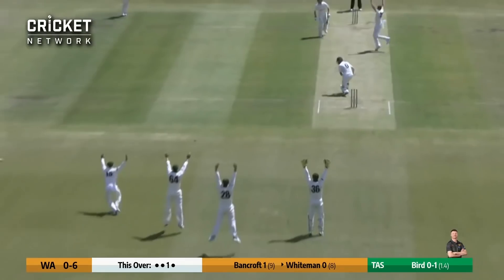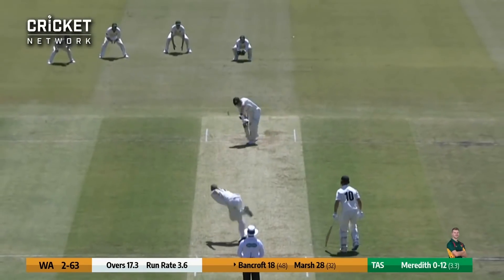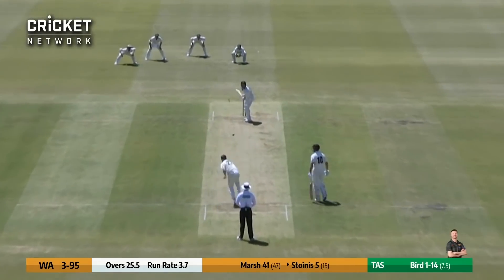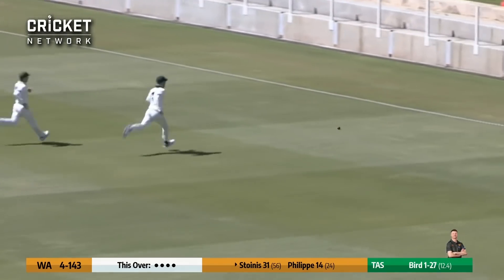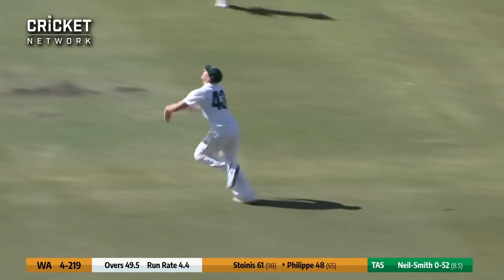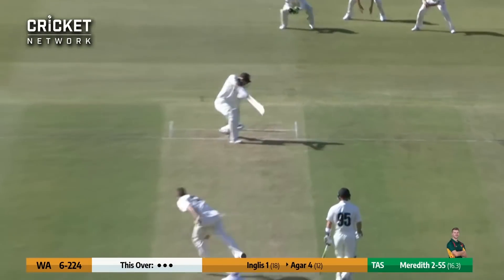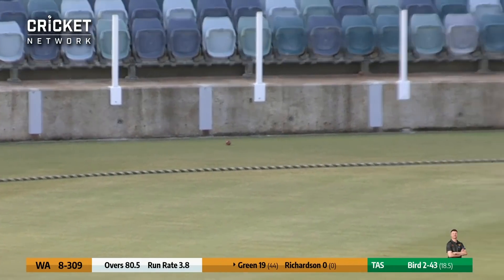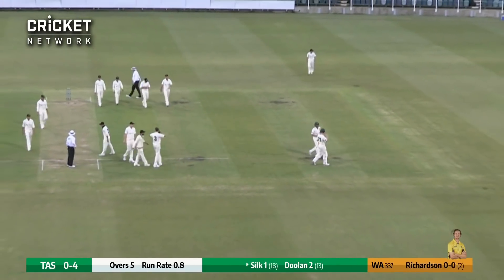Wickets shared as WA post 337 on day one | Marsh Sheffield Shield 2019-20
Debutant Lawrence Neil-Smith was one of three Tasmanian bowlers to pick up three wickets on an even opening day of their Marsh Sheffield Shield match against WA